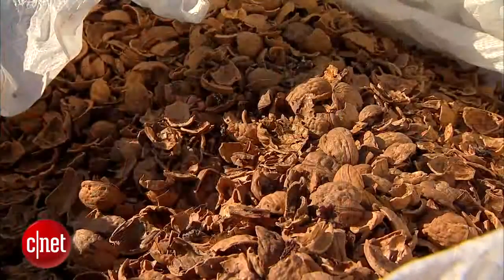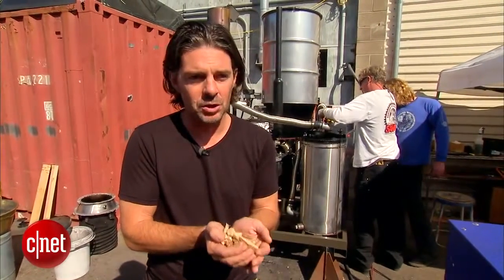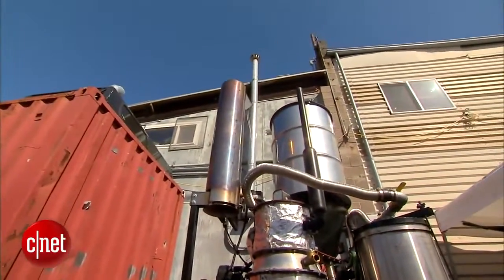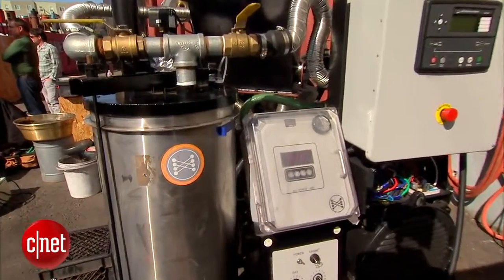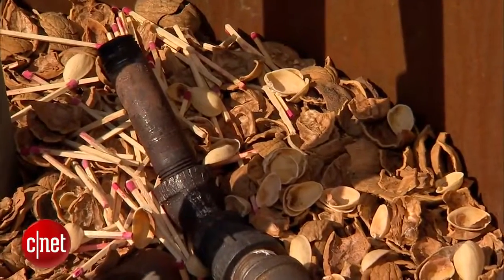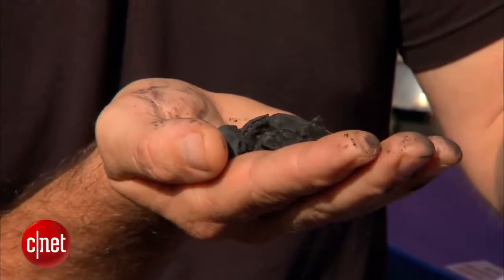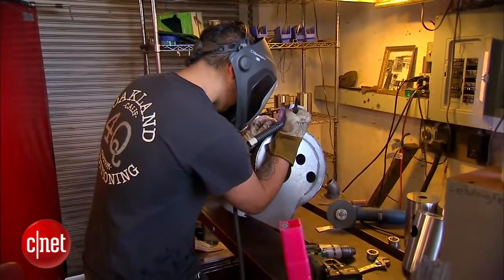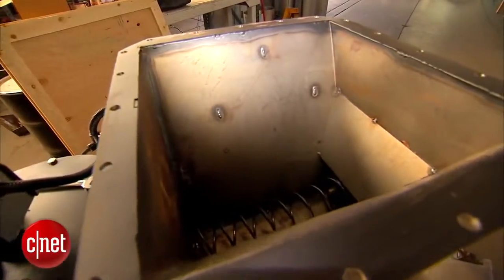Carbon negative energy source powers homes on walnut shells